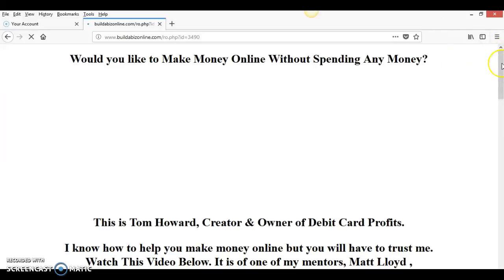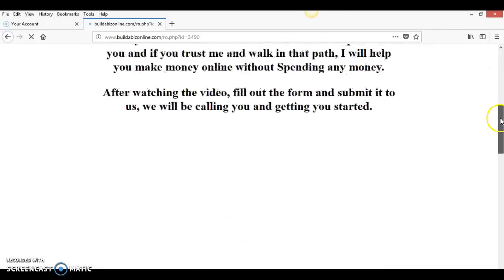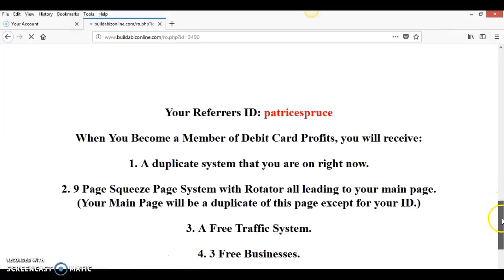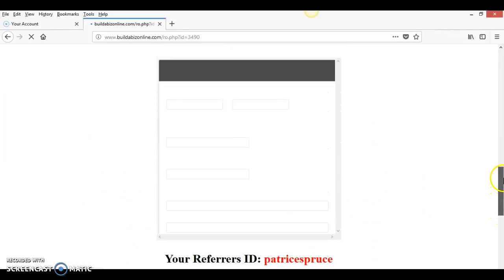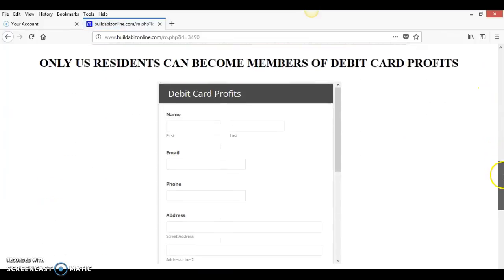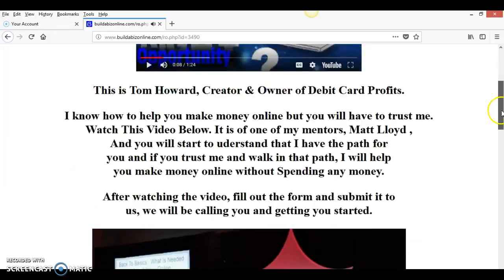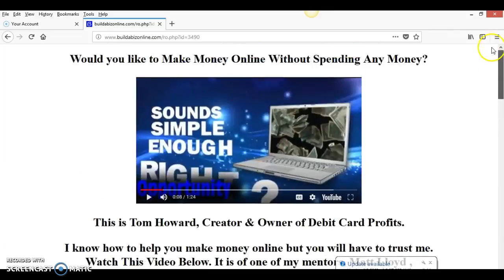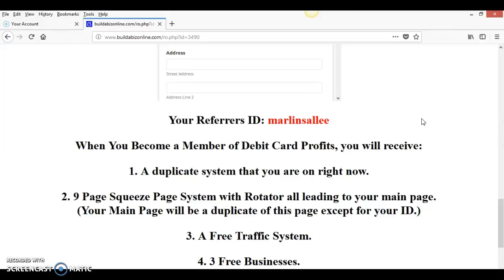Debit Card Profits Advertises for All Members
Everyone who becomes a member of Debit Card Profits gets their own pages and Squeeze pages to market with and then they get put into a great rotator so their pages get advertised even if they follow nothing I teach them